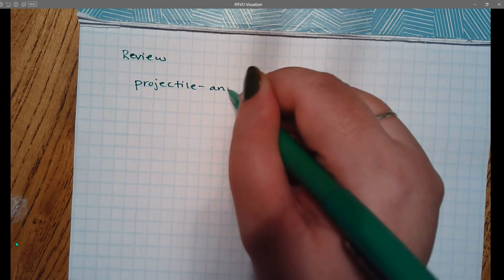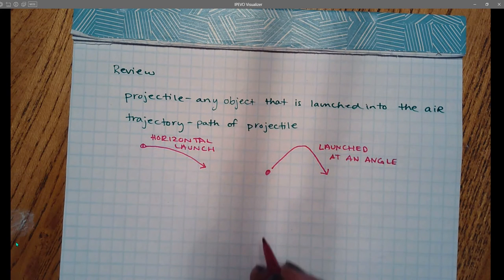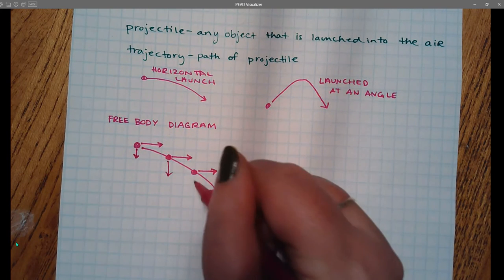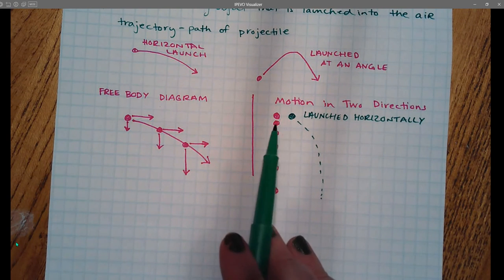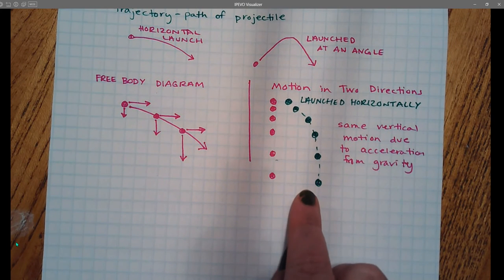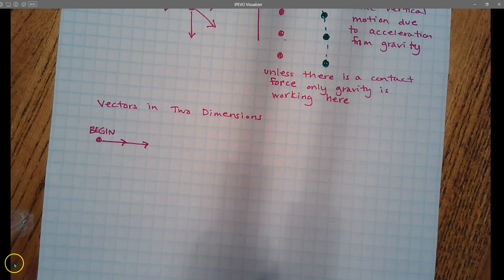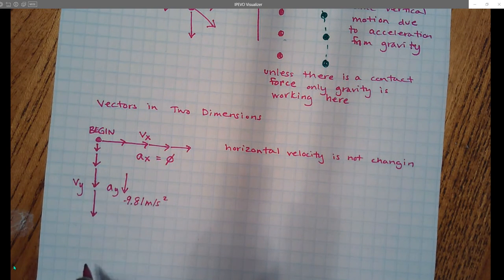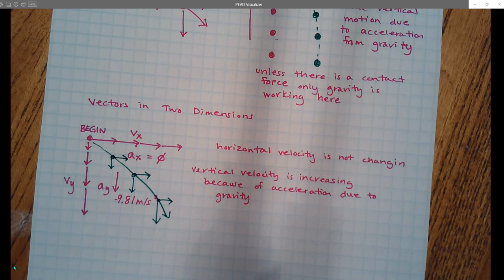Projectile Motion Notes